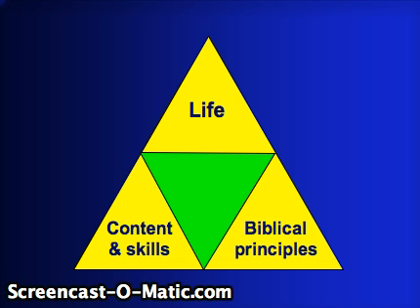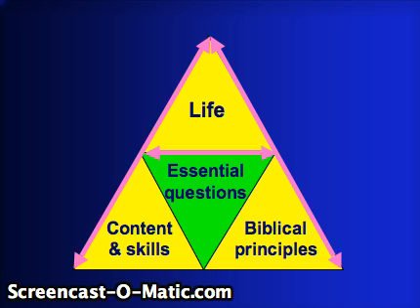What's the framework?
Here's a framework you can you to help your students connect what they study and what the Bible teaches.